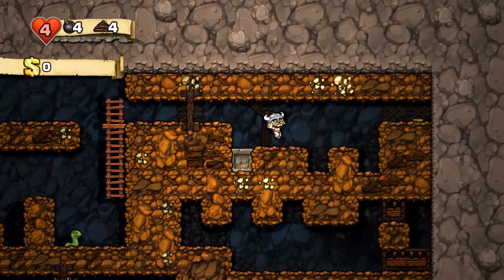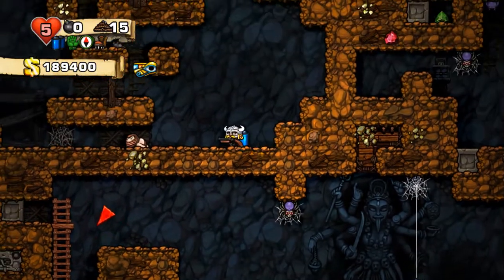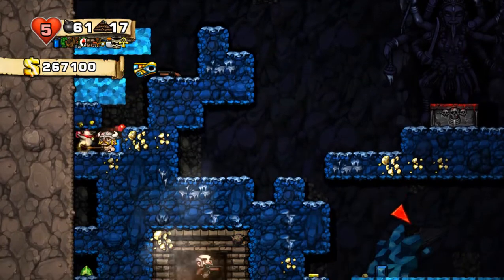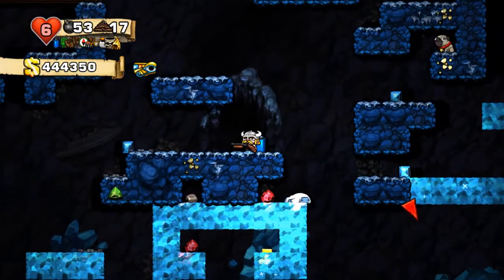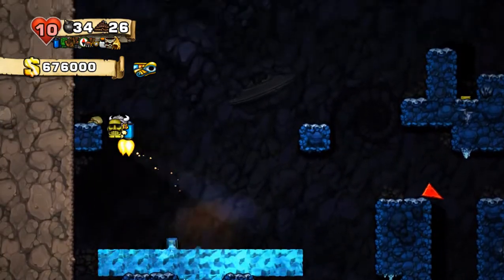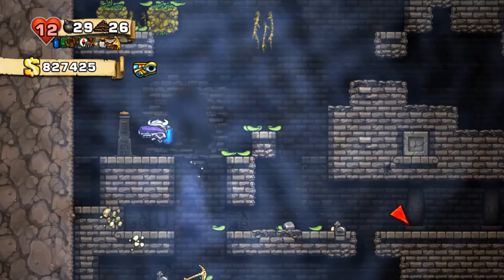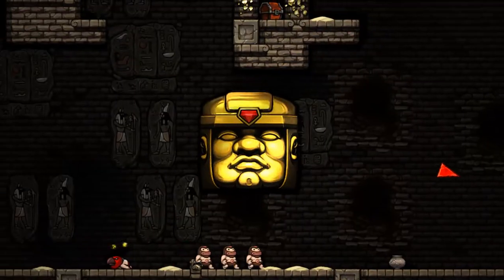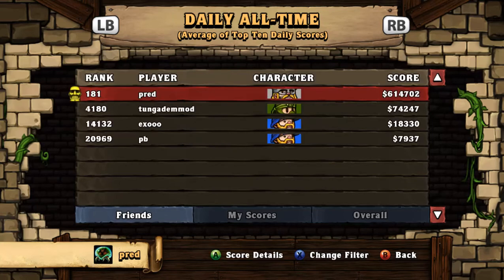Let's Play Spelunky [Episode 50] 30/11/2013 Daily challenge -- new daily record!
We continue spelunking with some daily challenges. Can you beat my score? Nope, it's December. Also, this score was pretty good!